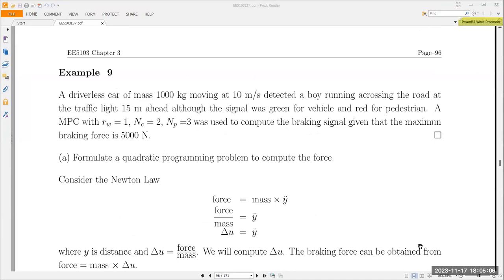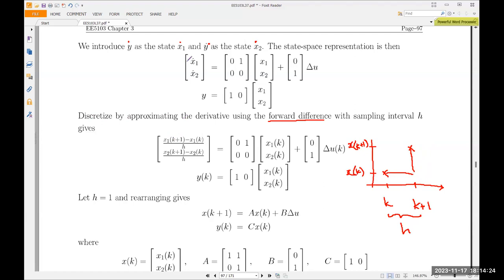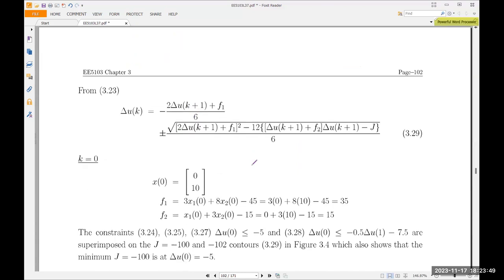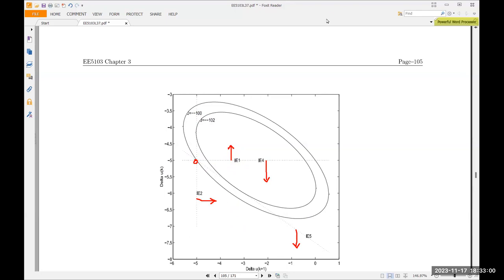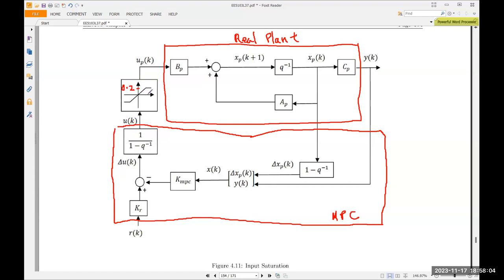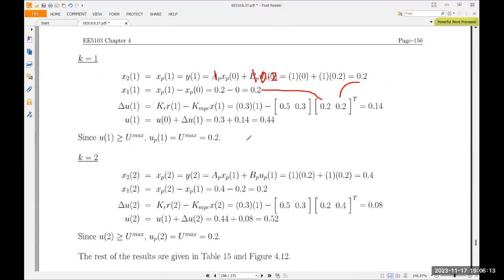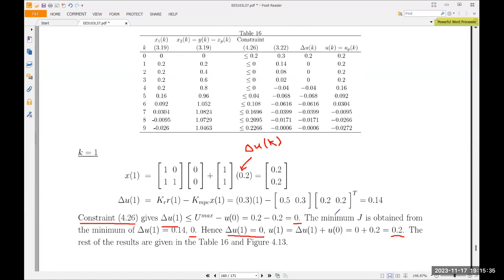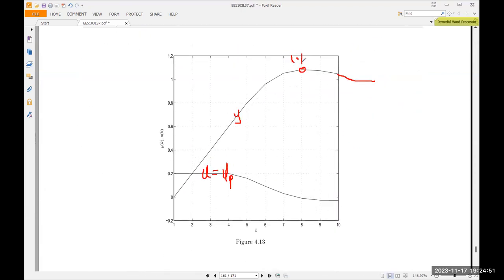EE5103 part2 6